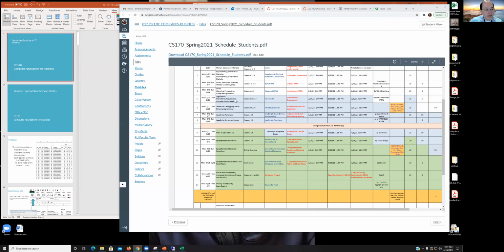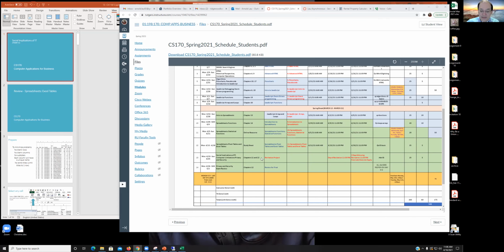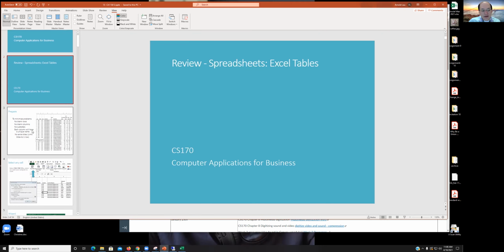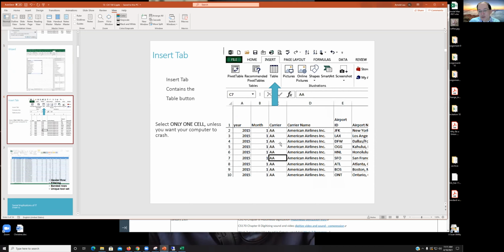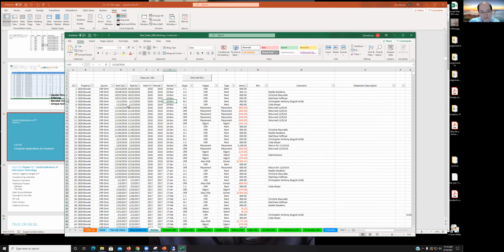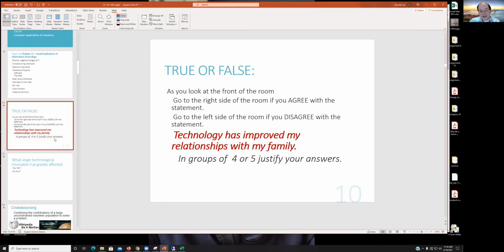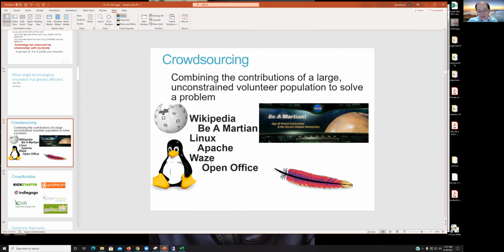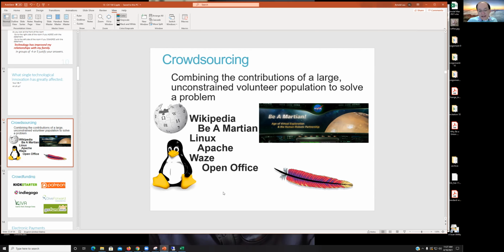Rutgers Spring CS170 Week 13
Crowdsourcing and Crowdfunding